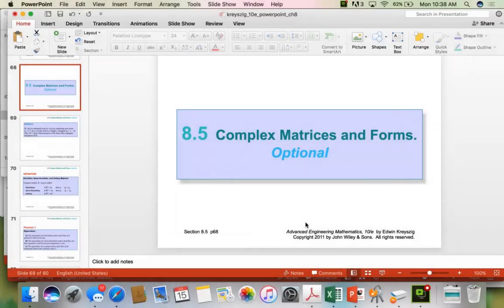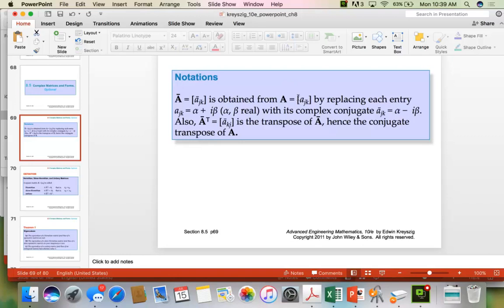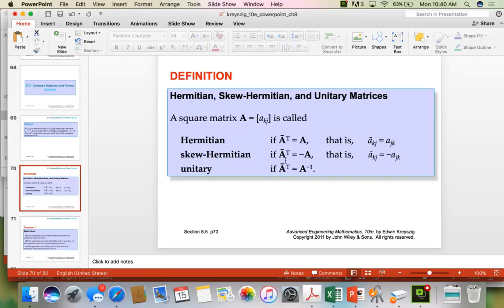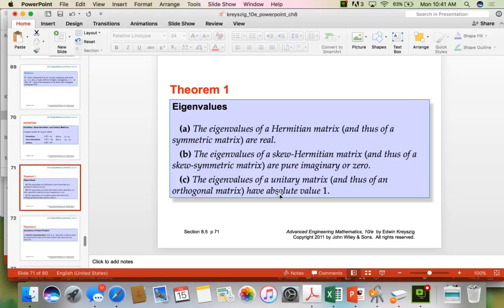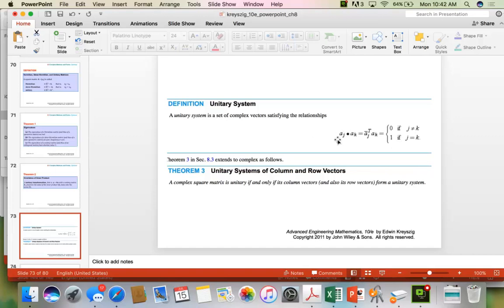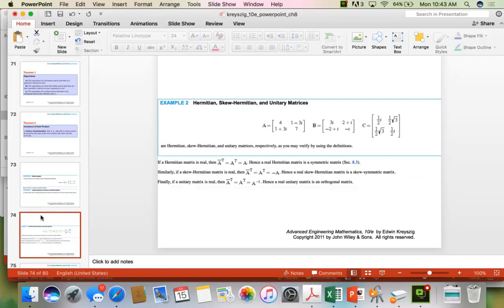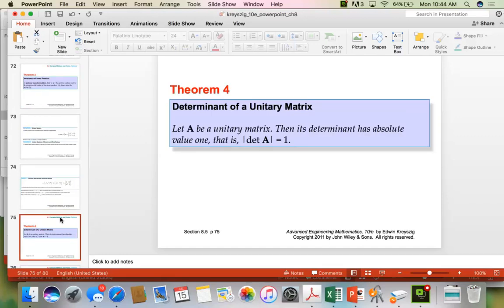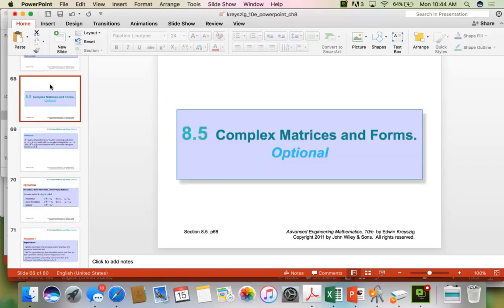ECE 5371 Chapter 8 Video 2